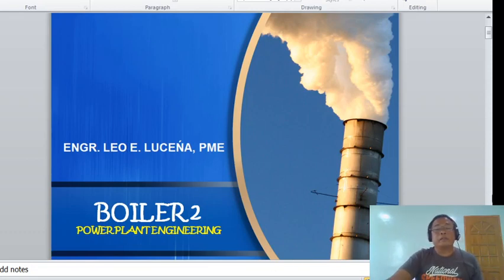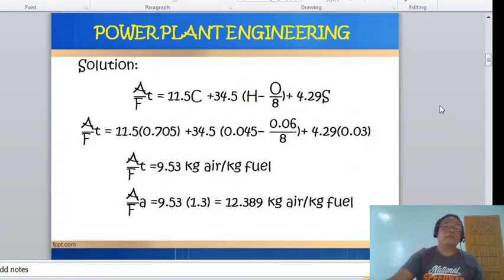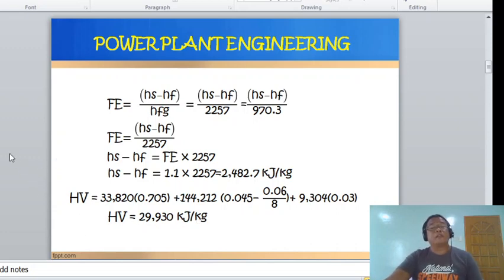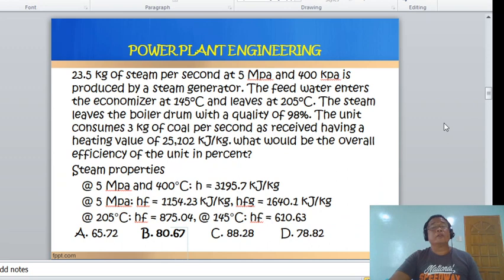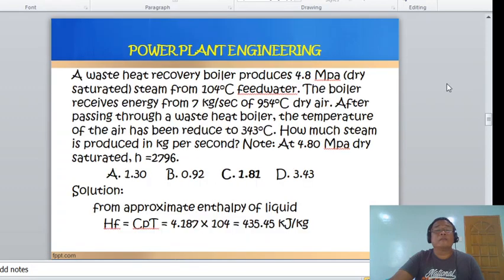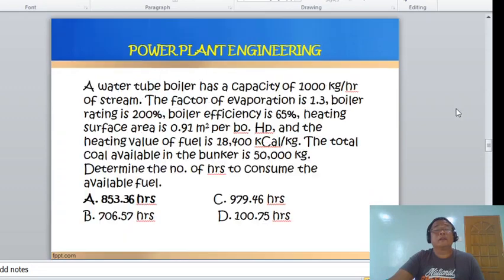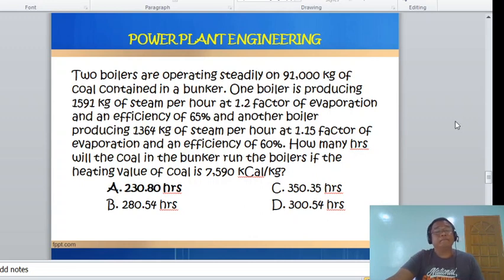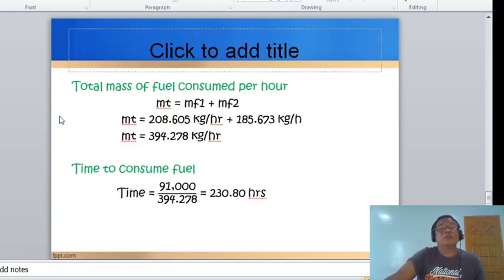ME Review Boiler 2